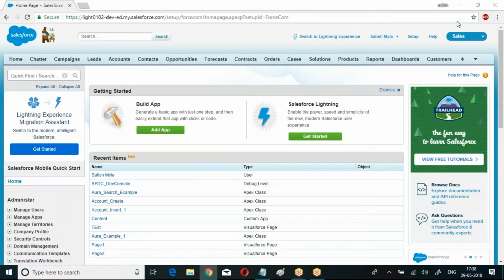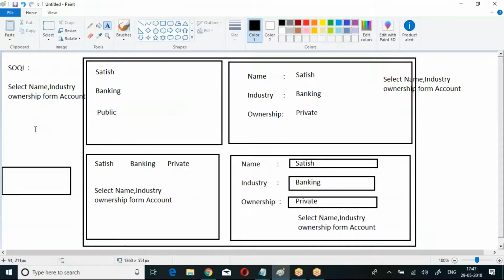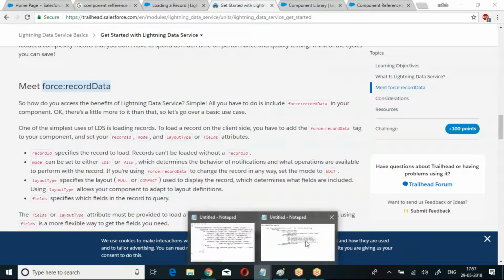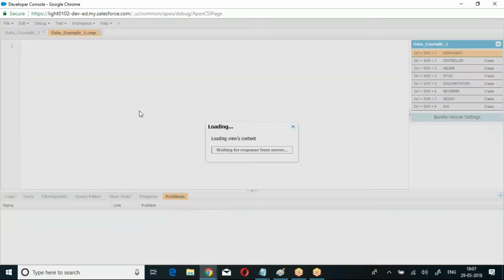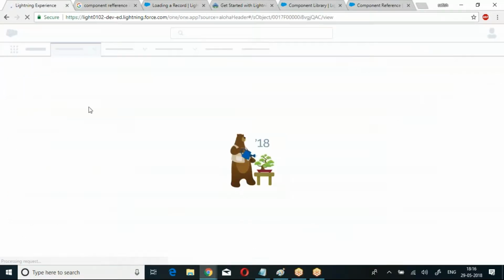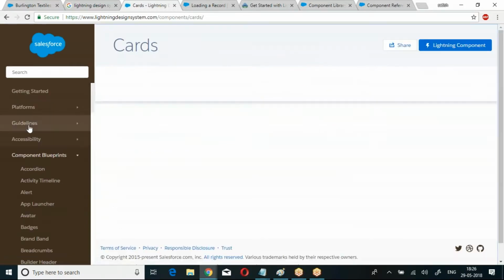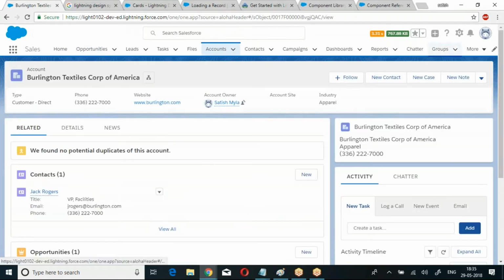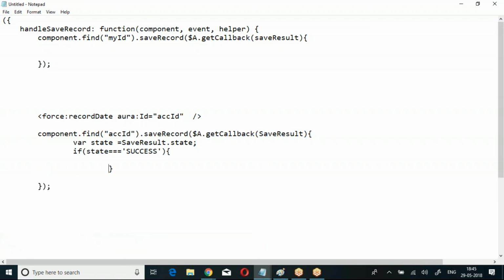Lightning DataServices Session1|lightning component Salesforce 2020